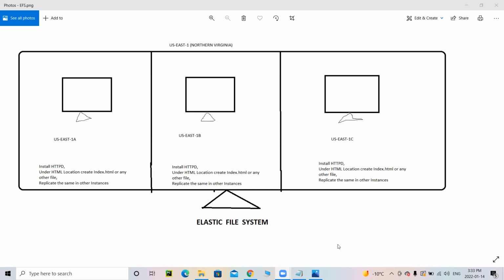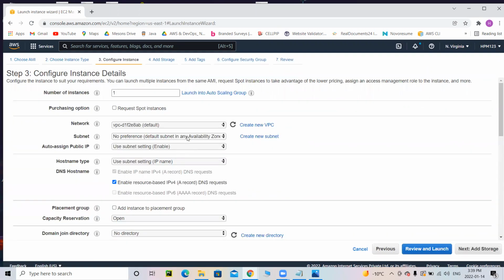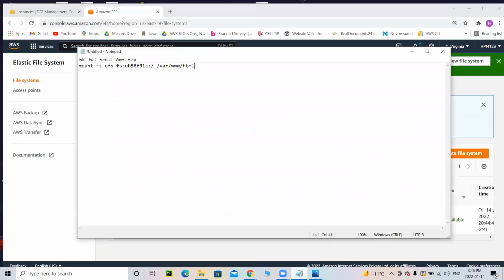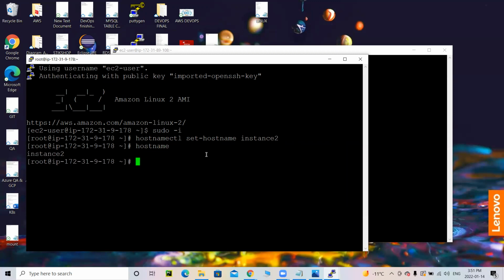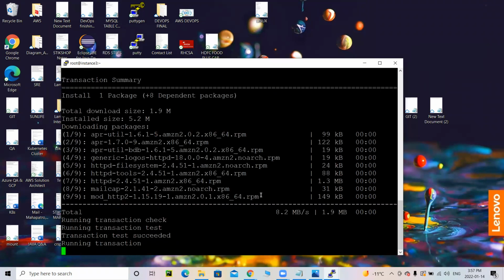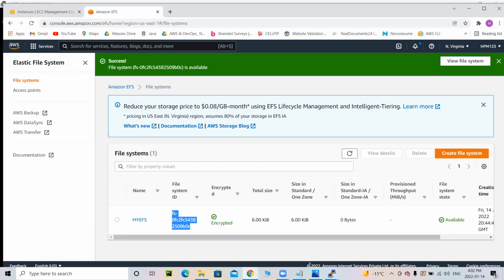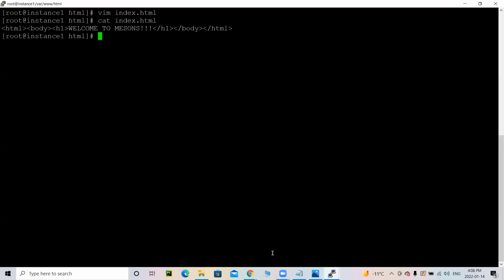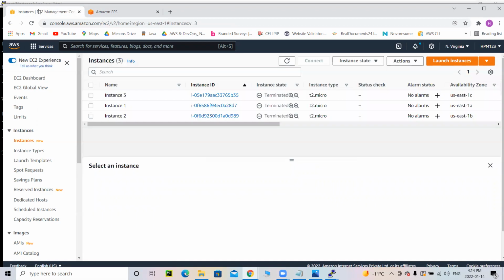AWS S3 Elastic File Systems (EFS)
What is Amazon Elastic File System?
Amazon EFS file systems can automatically scale from gigabytes to petabytes of data without needing to provision storage. Tens, hundreds, or even thousands of compute instances can access an Amazon EFS file system at the same time, and Amazon EFS provides consistent performance to each compute instance. Amazon EFS is designed to be highly durable and highly available. With Amazon EFS, there is no minimum fee or setup costs, and you pay only for what you use.
What use cases does Amazon EFS support?
Amazon EFS is designed to provide performance for a broad spectrum of workloads and applications, including Big Data and analytics, media processing workflows, content management, web serving, and home directories.
Amazon EFS Standard storage classes are ideal for workloads that require the highest levels of durability and availability.
Amazon EFS One Zone storage classes are ideal for workloads such as development, build, and staging environments, as well as applications such as analytics, simulation and media transcoding, and for backups or replicas of on-premises data which do not require multi-AZ resilience.
How do I access a file system from an Amazon EC2 instance?
To access your file system, you mount the file system on an Amazon EC2 Linux-based instance using the standard Linux mount command and the file system’s DNS name. To simplify accessing your Amazon EFS file systems, we recommend using the Amazon EFS mount helper utility. Once mounted, you can work with the files and directories in your file system just like you would with a local file system.
Amazon EFS uses the Network File System version 4 (NFS v4) protocol. For a step-by-step example of how to access a file system from an Amazon EC2 instance